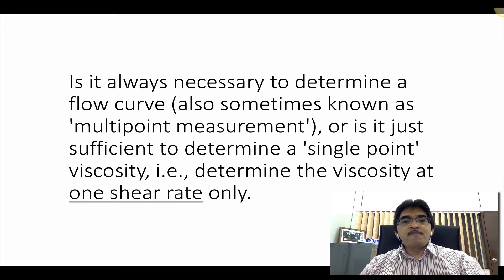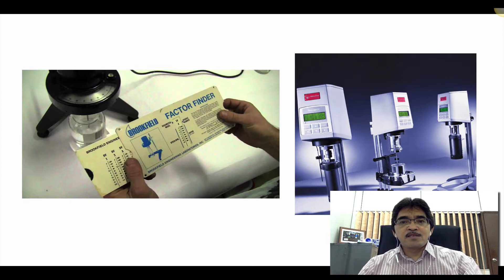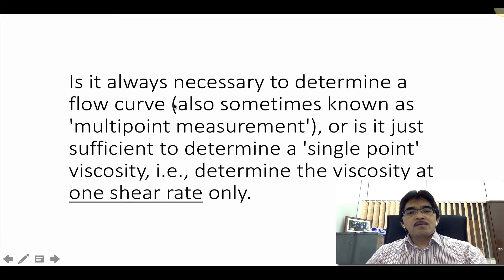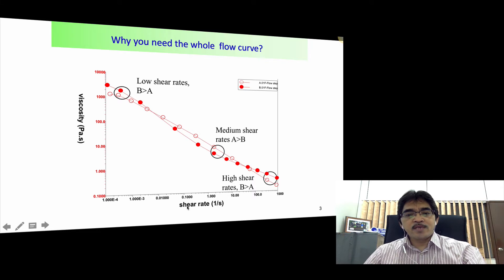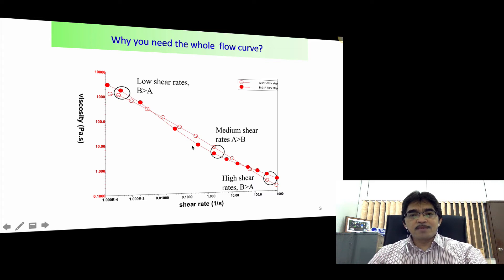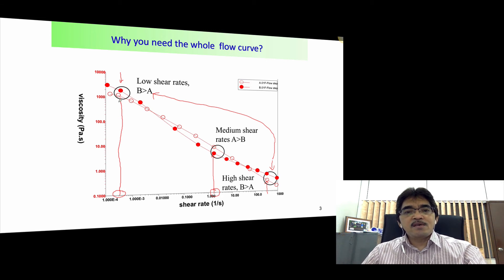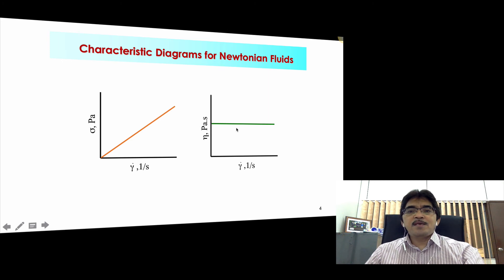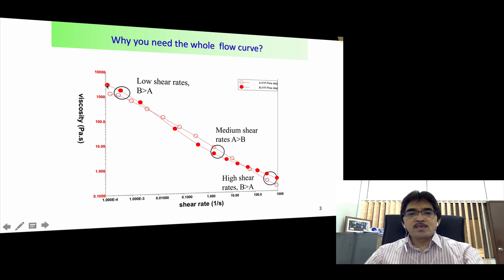Viscosity measurement —Single Point vs Whole Flow Curve?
Is it always necessary to determine a flow curve (also sometimes known as 'multipoint measurement'), or is it just sufficient to determine a 'single point' viscosity, i.e., determine the viscosity at one shear rate only? This video explains the answer.